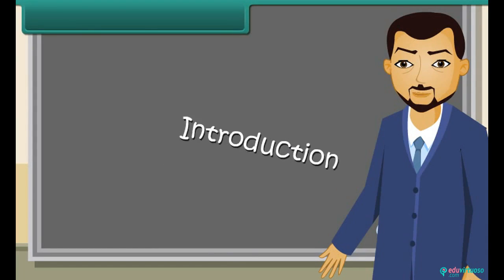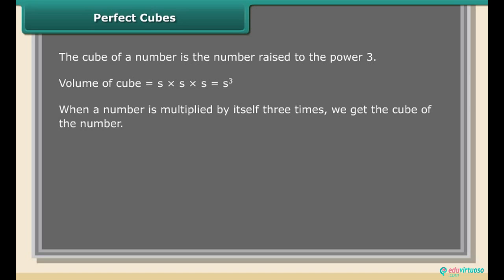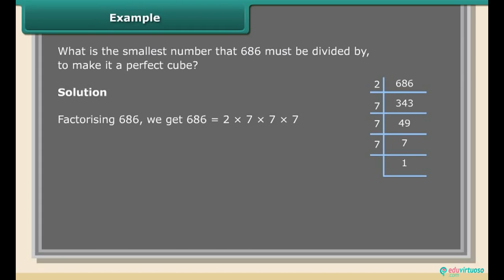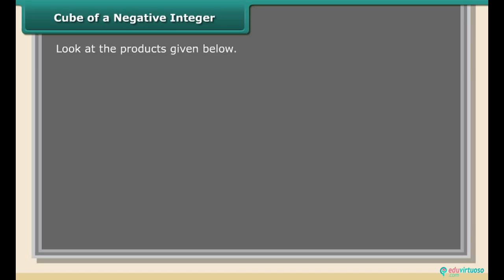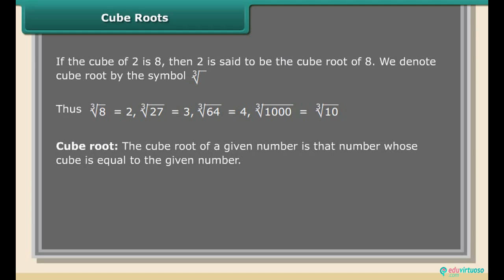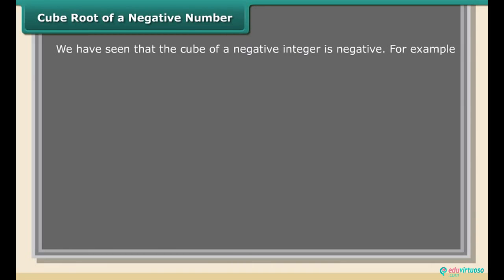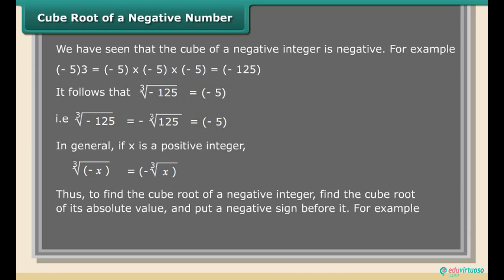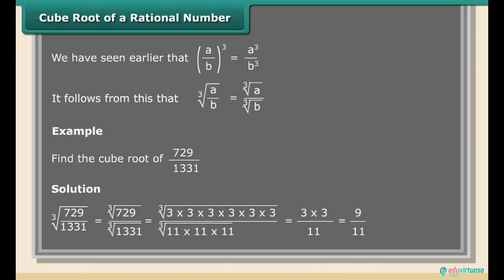Grade 7 | Maths | Cube and Cube Root | Free Tutorial | CBSE | ICSE | State Board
Welcome to our comprehensive tutorial on Cube and Cube Root for Class 7 Maths! In this video, we will explore the fascinating world of cubes and their roots, essential mathematical concepts that you encounter in everyday life.

What You Will Learn:
- How to identify cubes and cube roots
- Prime factorization method for finding cube roots
- Differentiating between cubes and cube roots
- Calculating the cube root of a perfect cube without prime factorization

Key Topics Covered:
- Definition and properties of cubes
- Volume of a cube
- Perfect cubes and cubic numbers
- Prime factorization for cube roots
- Cube roots of negative numbers
- Cube roots of rational numbers

For more free resources, visit our platform Our platform offers numerous benefits including extensive study materials, interactive tutorials, and expert guidance to help you excel in your studies.

and elevate your learning experience today!